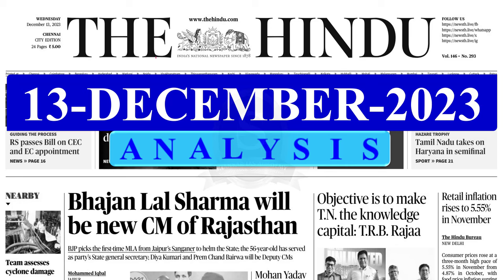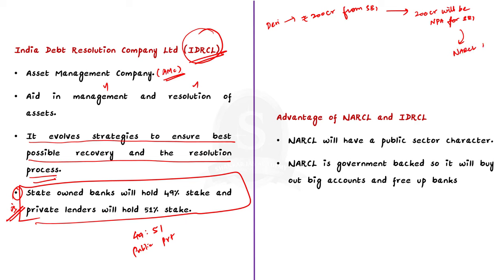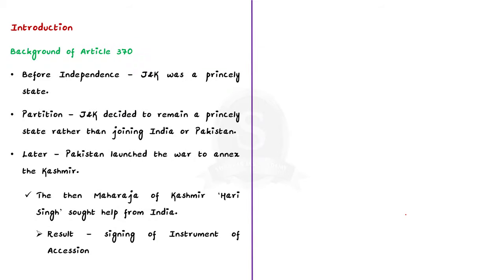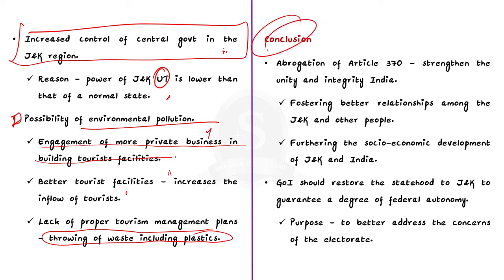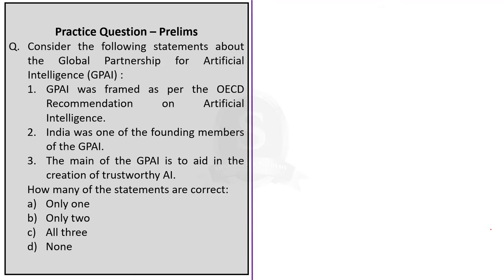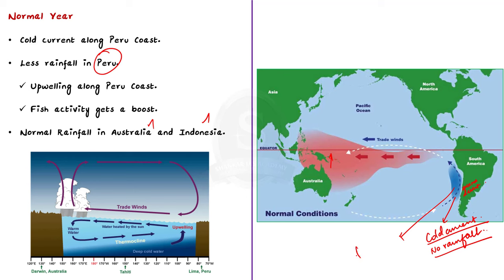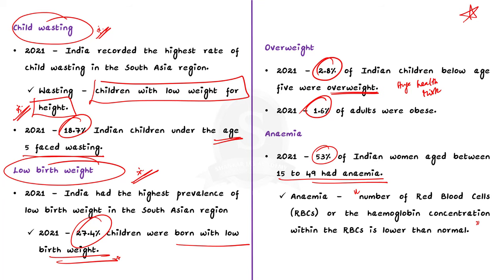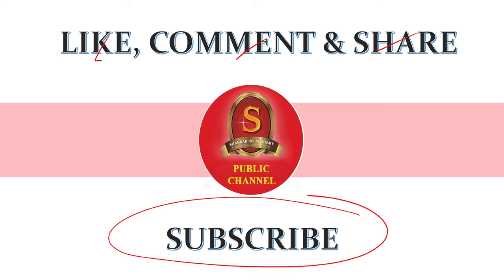The Hindu News Analysis || 13th December 2023 || UPSC Current Affairs || Mains & Prelims 2024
Time Stamping
►►Introduction - 00:00
►► list of topics - 00:42
1. Ten PSBs transferred NPAs of ₹11,617 crore to NARCL: Govt - 00:44
2. Welcome direction - as with elections, SC should have given a deadline   for restoration of statehood - 07:52
3. Modi kicks off global AI summit - 17:06
4. India’s extreme rainfall ‘corridor’ - 20:29
5. 74% Indians could not afford healthy diet in 2021: report - 27:48
6. Prelims Practice questions - 32:11